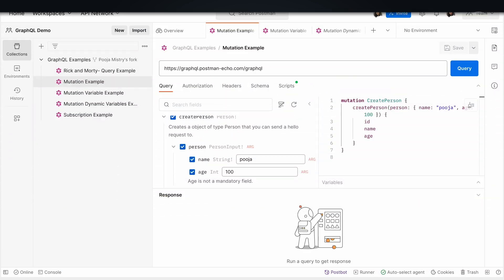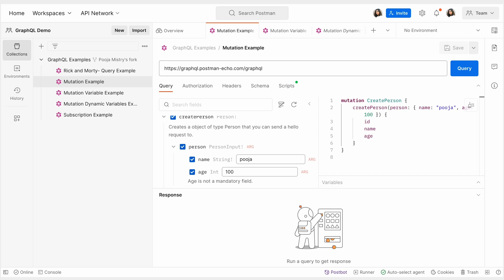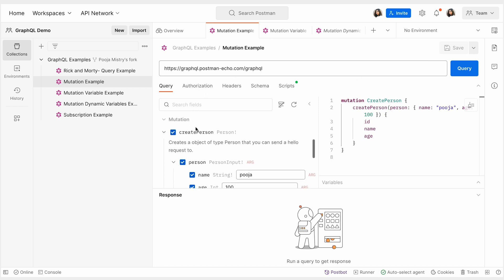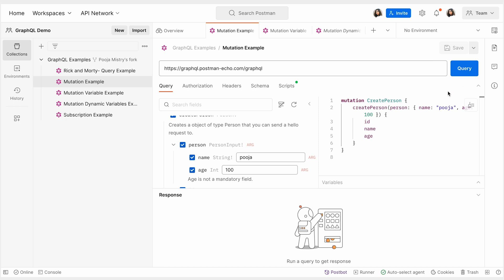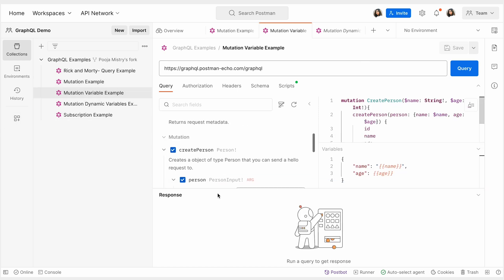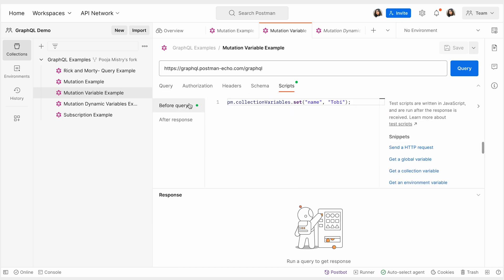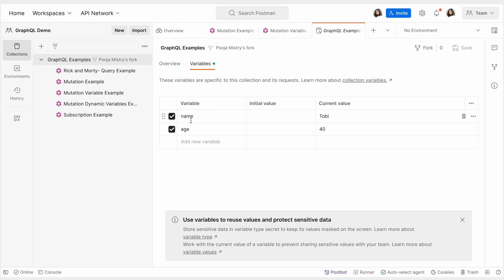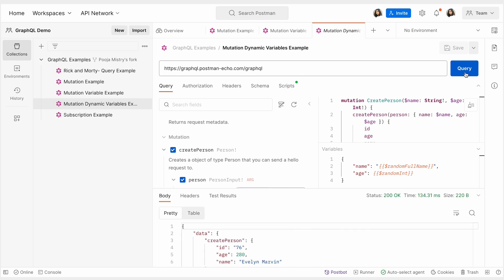Implementing GraphQL Mutations | Postman Level Up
Explore how to implement and test GraphQL mutations using Postman’s GraphQL client. Unlike queries that retrieve data, mutations allow you to create, update, or delete data on the server.

💡 What You’ll Learn:
• The basics of GraphQL mutations
• Using Postman to run a mutation (e.g., createPerson)
• How to hardcode arguments in a mutation
• Using GraphQL variables and Postman variables
• Generating random data using the Faker library for dynamic testing
• Building flexible, testable GraphQL workflows in Postman

Perfect for developers testing GraphQL APIs with more control and automation!

📚 Chapters:
0:00 – Intro to GraphQL Mutations
0:30 – Running a Basic Mutation in Postman
1:06 – Using GraphQL & Postman Variables
1:35 – Dynamic Testing with Random Variables
2:01 – Summary & Next Steps